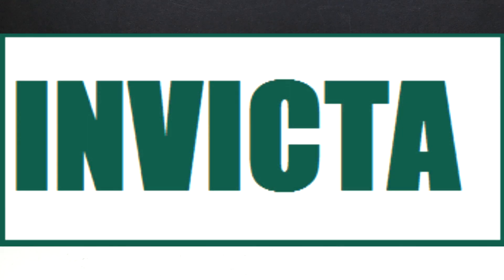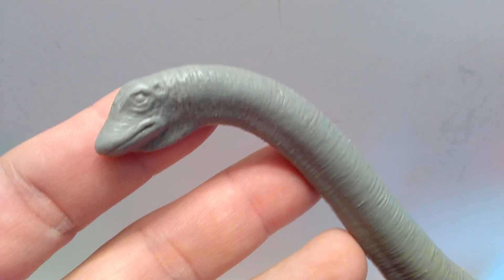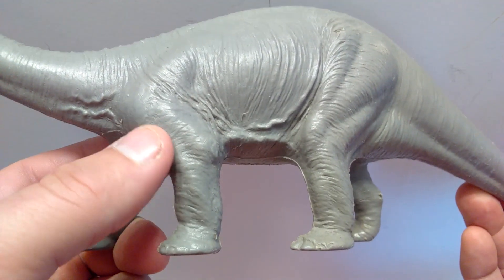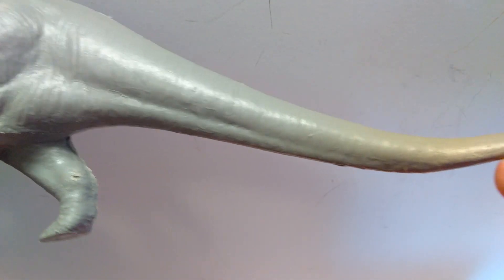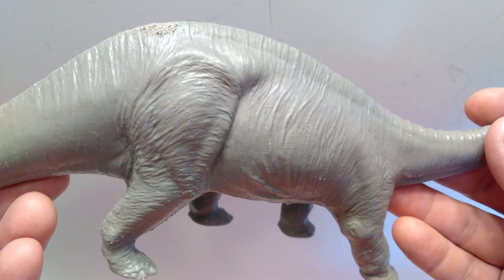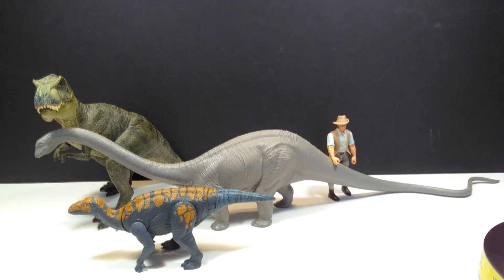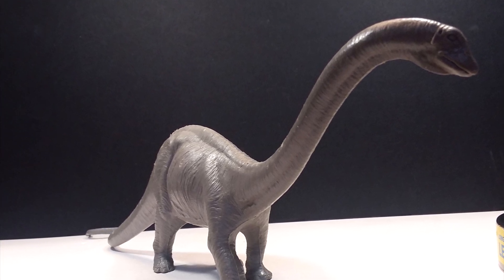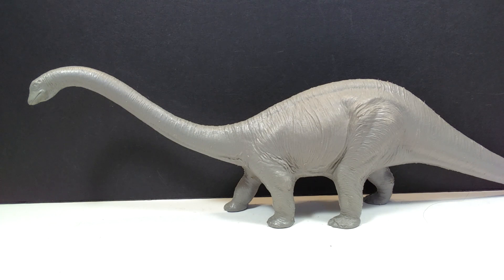Invicta Diplodocus Review!!!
Today we're checking out the Invicta Diplodocus!!!